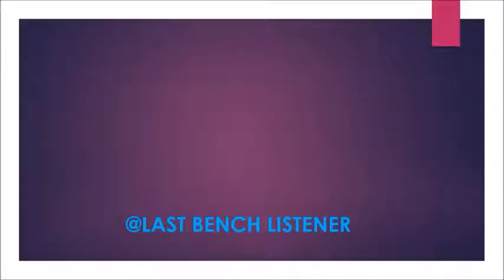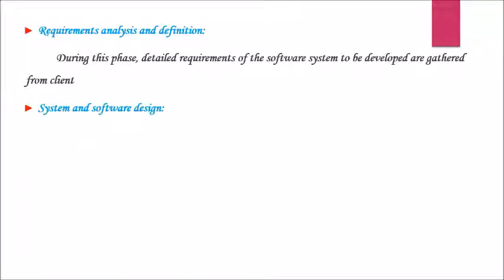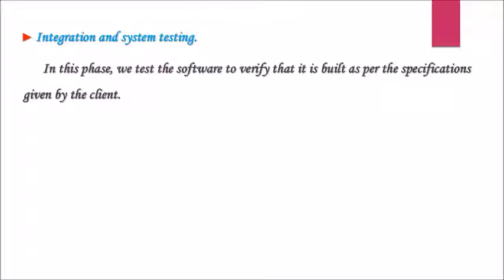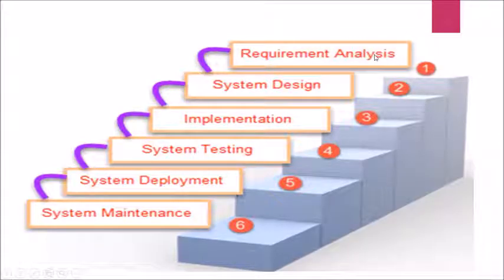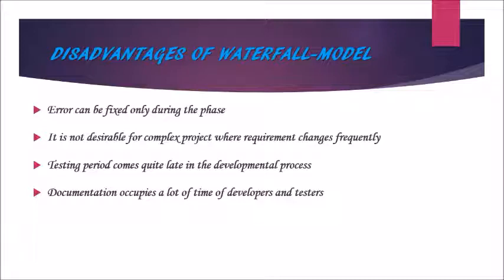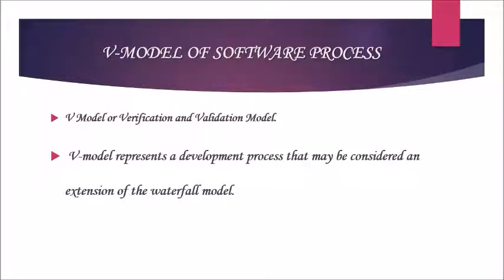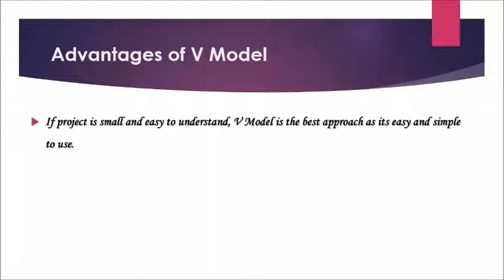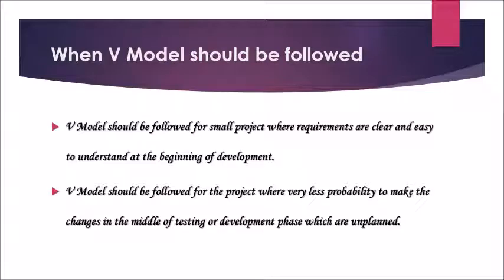SDLC MODELS( WATER FALL MODEL & V-MODEL OF SOFTWARE PROCESS) / (LECTURE-3)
IN THIS VIDEO EXPLAINS U TO WATER FALL MODEL AND V-MODEL OF SOFTWARE PROCESS WITH THEIR ADVANTAGES AND DISADVANTAGES.ALSO EXPLAINS ABOUT WHEN WE WILL FOLLOW THESE MODELS IN SOFTWARE DEVELOPMENT PROCESS